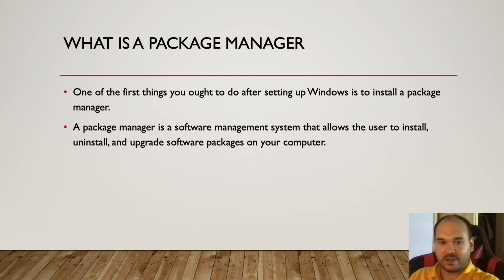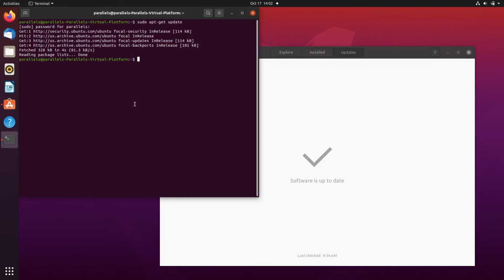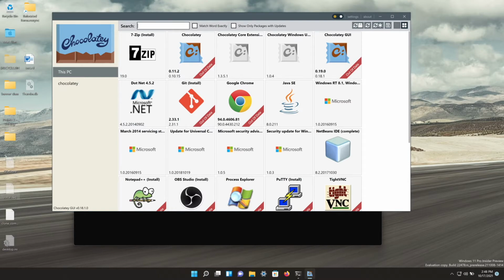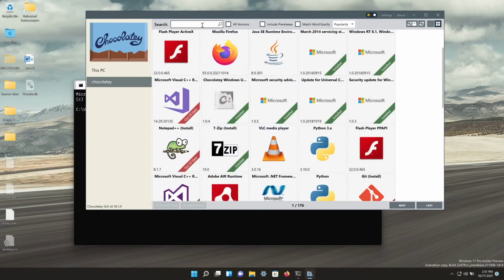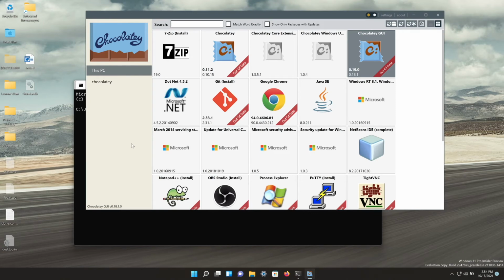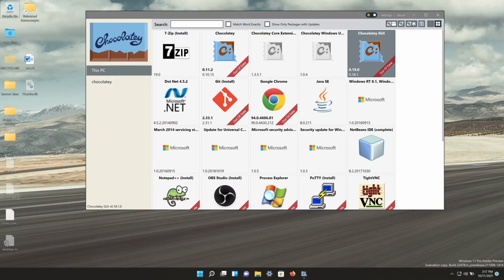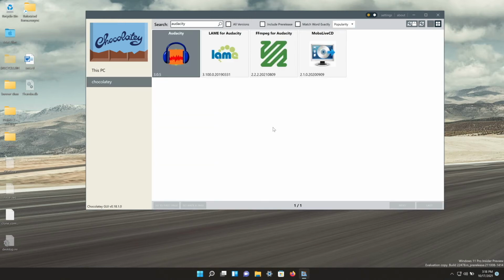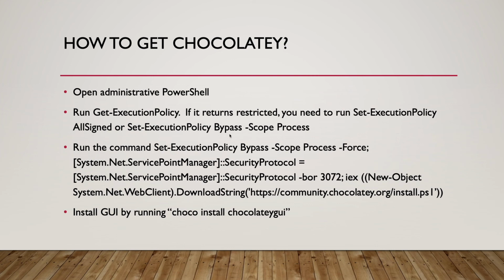Package Manager For Windows | Install, Uninstall, and Update All Your Apps From One Place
We provide an overview and quick demo of my favorite package manager for Windows called Chocolatey.